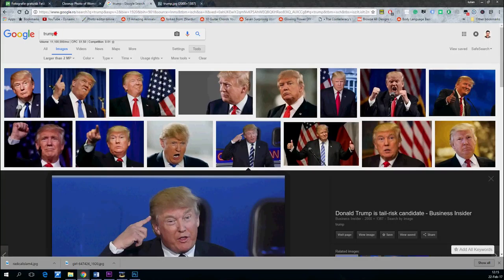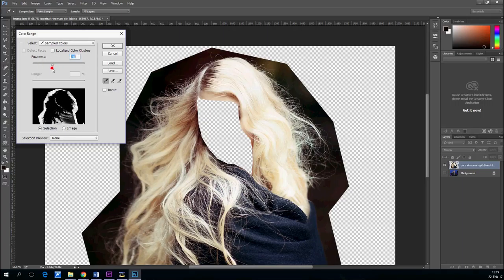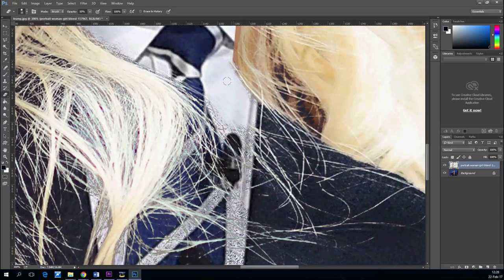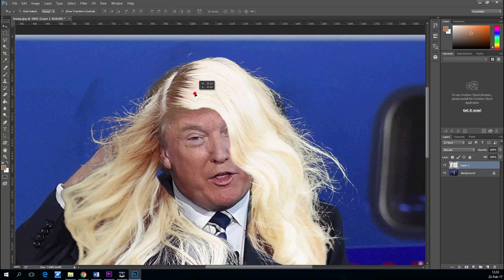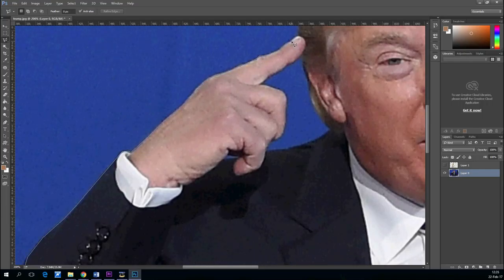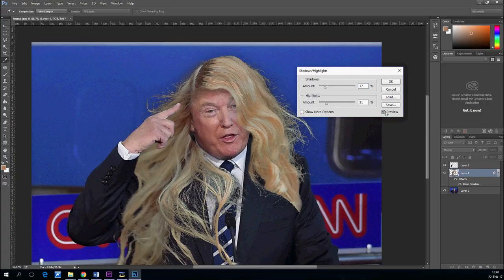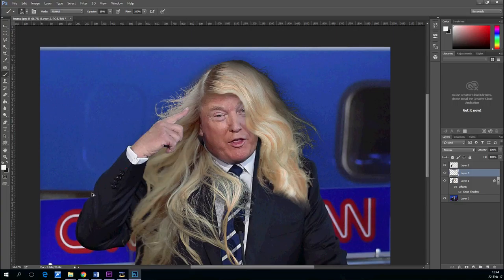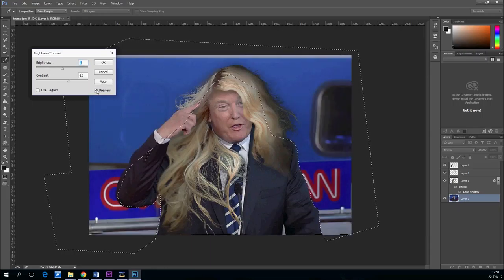How to photoshop hair- Tiny Tuts Photoshop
Question: How to photoshop hair in photoshop cc 2015?
Well, let's make Trump's hair great again!

Author: Iulian Popa
Sites: